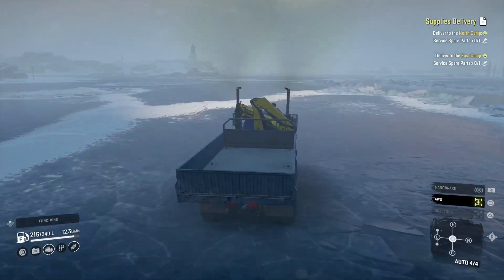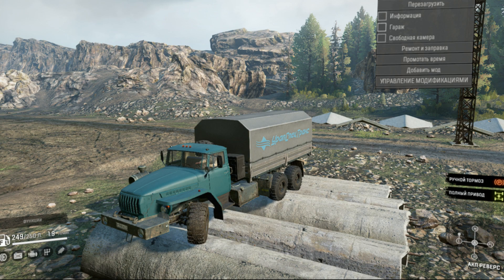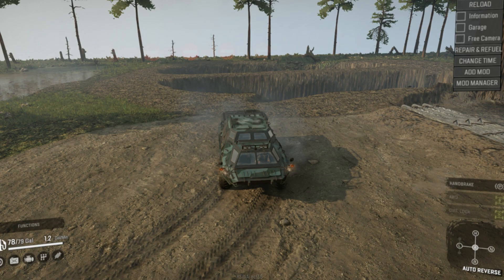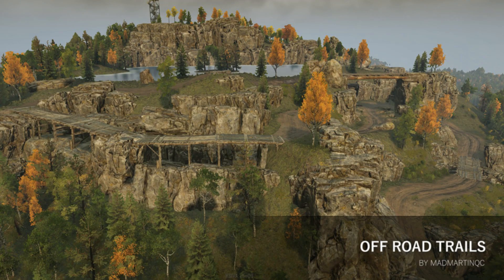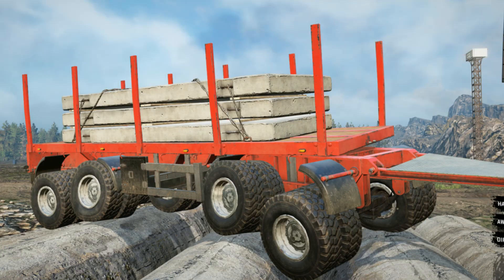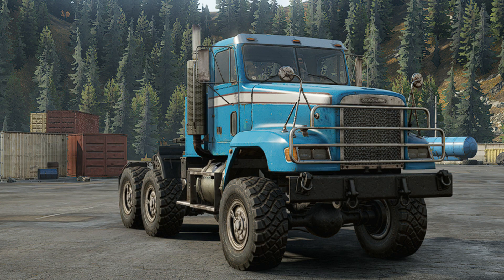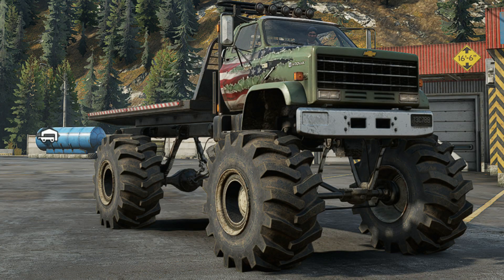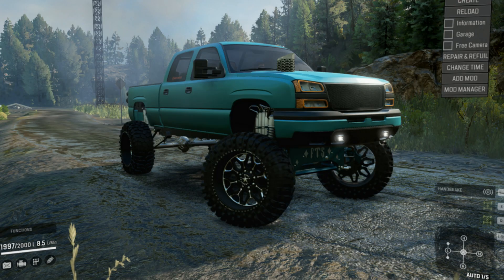SNOWRUNNER NEWS & NEW MODS IN SNOWRUNNER MODS IO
Welcome to Snowrunner latest news Phase 1 is out now with a new map couple of vehicles.map making tools are not  available yet and still waiting for part 2 .New  mods from snowrunner mods io.
Loads more snowrunner content coming to the channel more snowrunner news and mods.
Snowrunner vehicles where to find them and test drives and not forgetting Co op snowrunner series